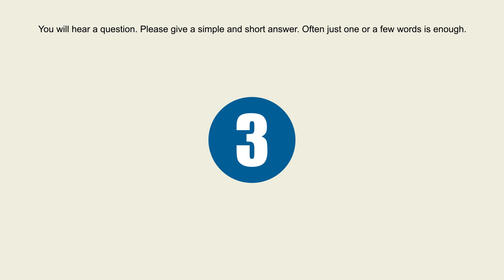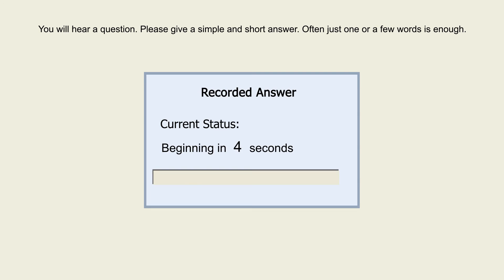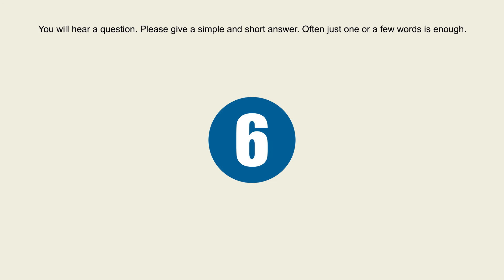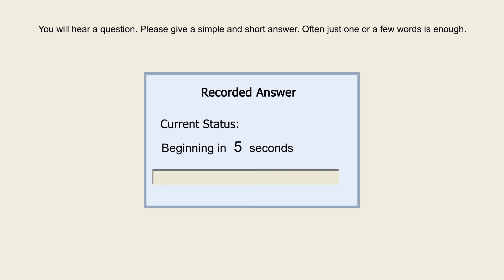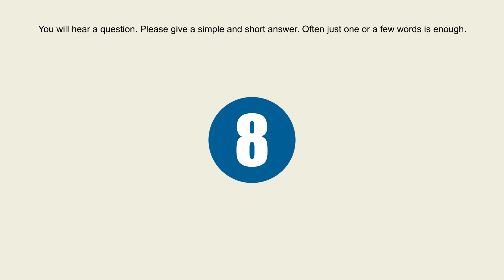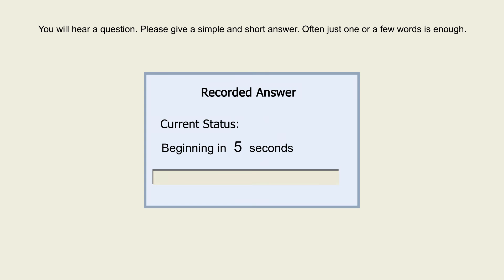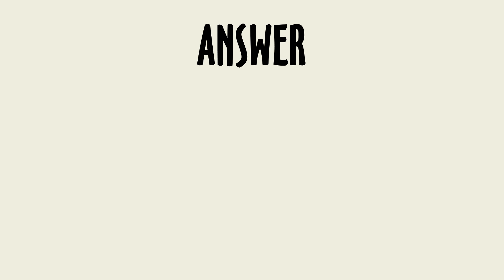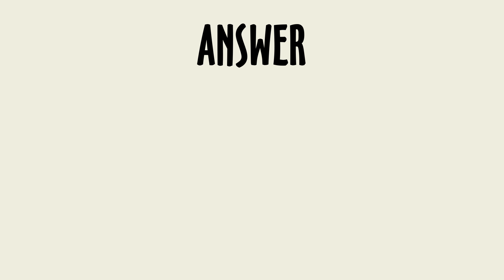PTE SPEAKING - Answer Short Question - Test 2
PTE Training channel is pleased to announce a partnership with PTE PRO.
For those who need coaching or consultation related to PTE, please visit our partner's Facebook fan page and leave your message there

LISTEN - ANSWER - CHECK THE ANSWERS AT THE END OF THE VIDEO

PTE Speaking - Answer Short Question - Test 1.